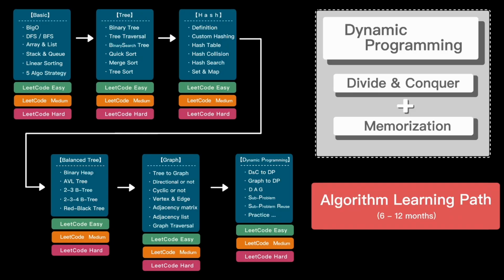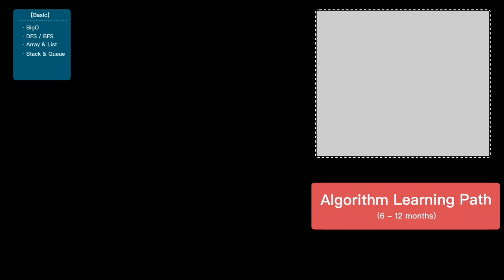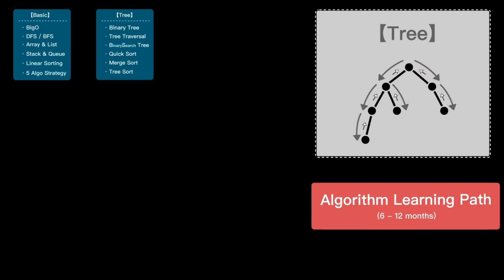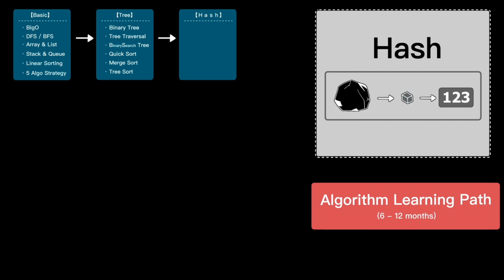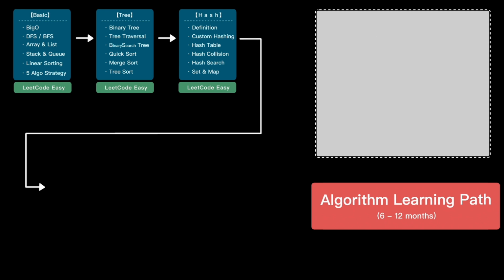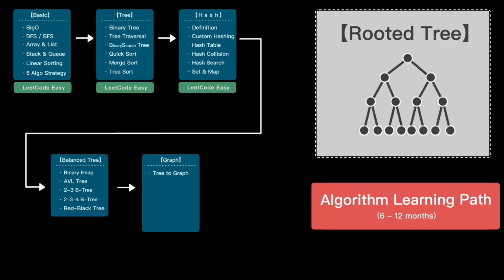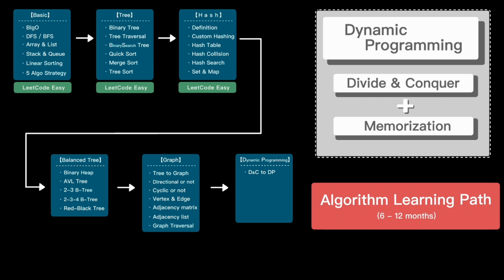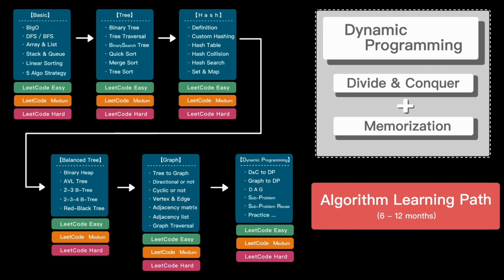Algorithm Learning Path for Beginners - I Wish Someone Taught Me 10 years Ago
In this video, I'll share a clear algorithm learning path based on my 10 years of experience as a software engineer. We’ll cover essential concepts like BigO, DFS, BFS, arrays, stacks, sorting, and key data structures. Each topic builds on the last, helping you master complex concepts like trees, graphs, and dynamic programming. Let’s dive in!

00:00 Start
00:23 Basic (BidO, DFS/BFS, Array/List, Stack/Queue, Sorting)
03:53 Tree (Binary Tree, Binary Search, Quick Sort, Merge Sort)
06:06 Hash (Hash Table, Collision, Set & Map)
10:23 Balanced Tree (Heap, Red-Black Tree, AVL Tree)
13:10 Graph (DAG, Adjacency Matric, Adjacency List, Graph Traversal)
15:14 Dynamic Programming (Divie and Conquer, Sub-Problem, DAG)